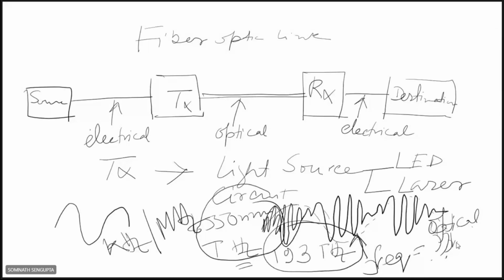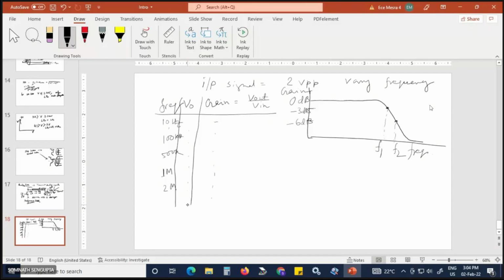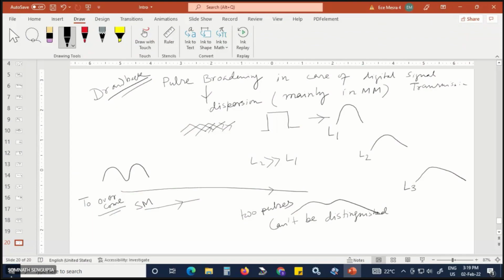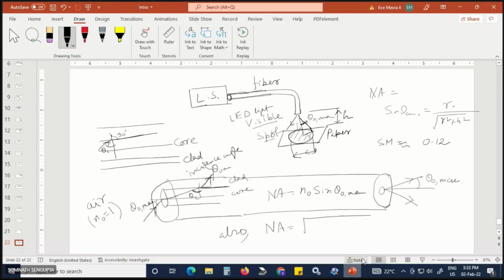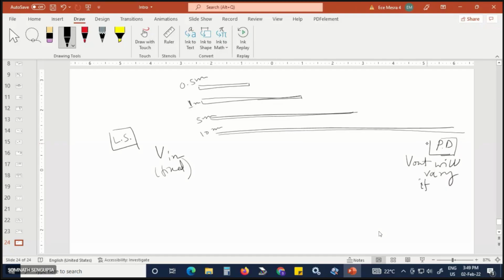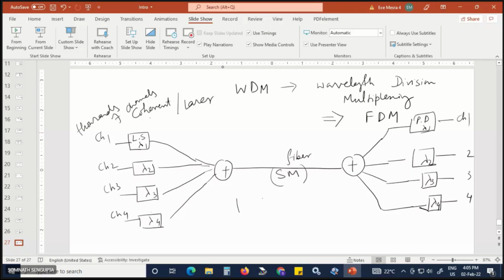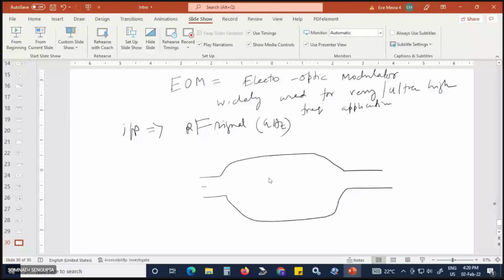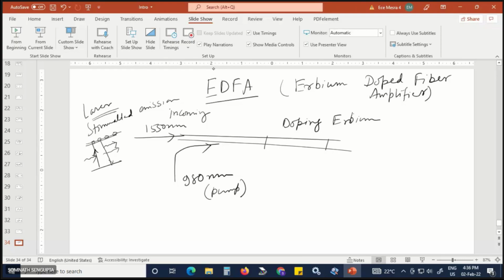FOC Lab Intro 02/02/22